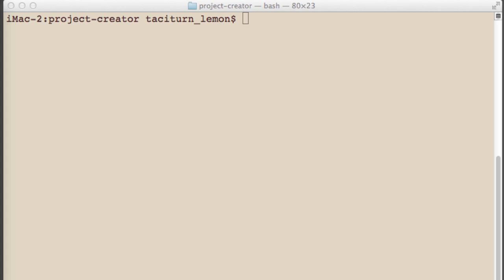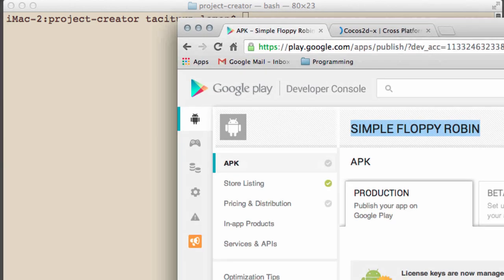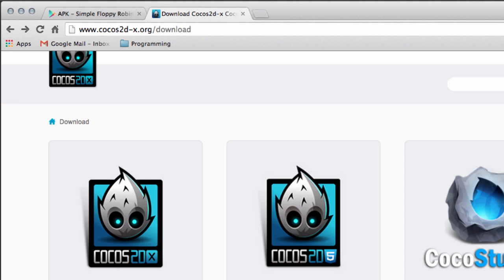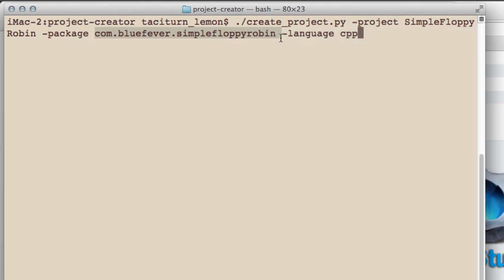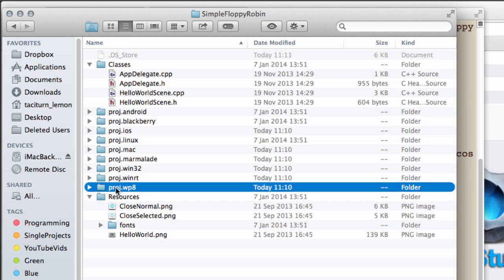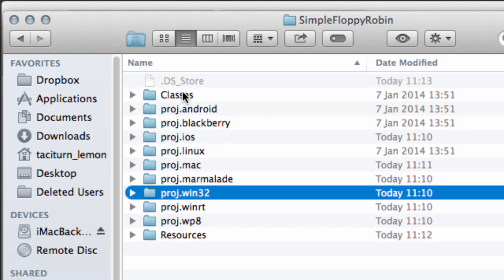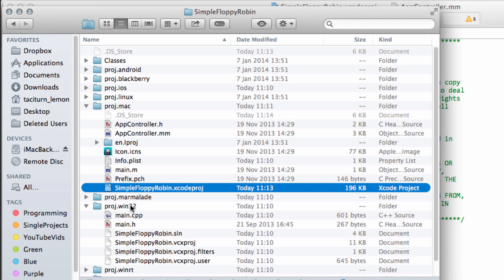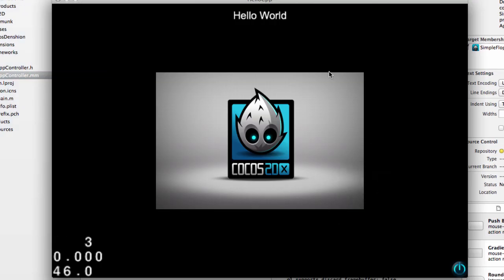Simple Flappy Robin In Cocos2dx #1 Project Create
A series showing how to create a simple Flappy Bird Clone in Android with Cocos2dx

No Download for this video :) Starts when we write some code.